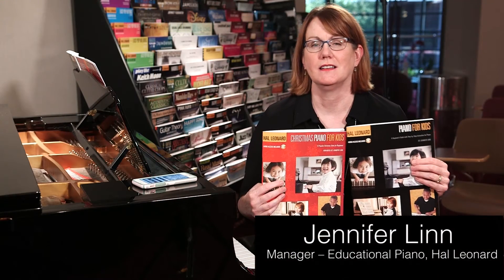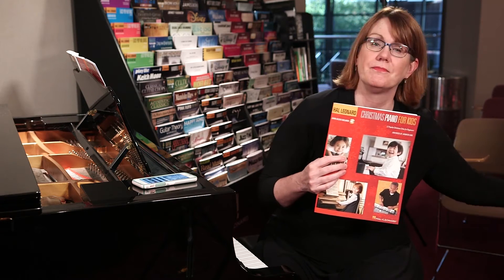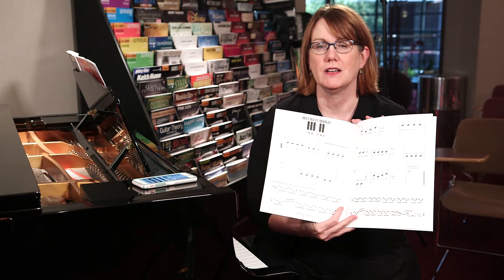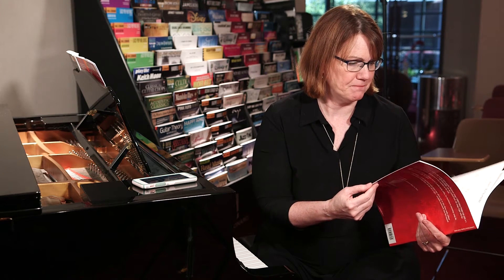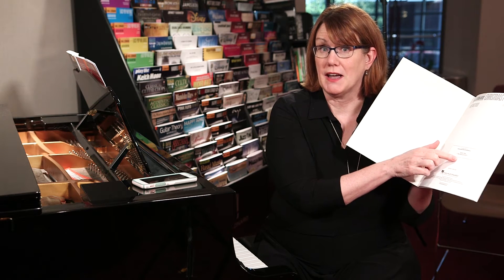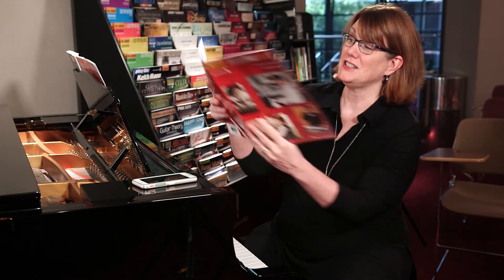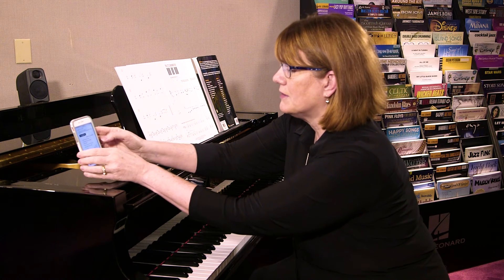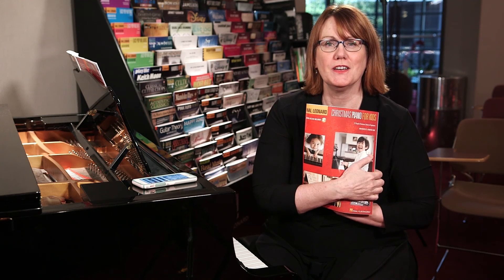Christmas Piano for Kids Product Overview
Jennifer Linn presents "Christmas Piano for Kids," a supplementary songbook for "Piano for Kids" or any piano method.